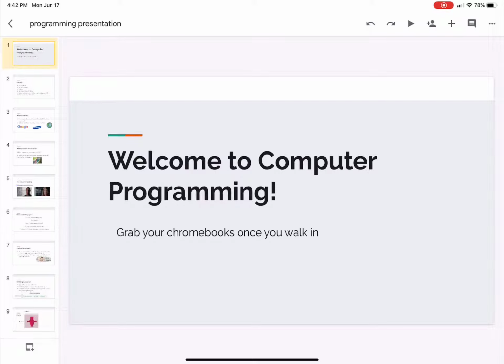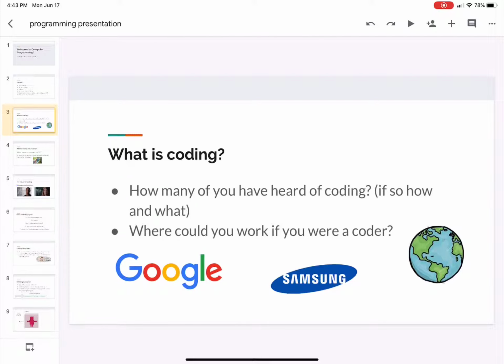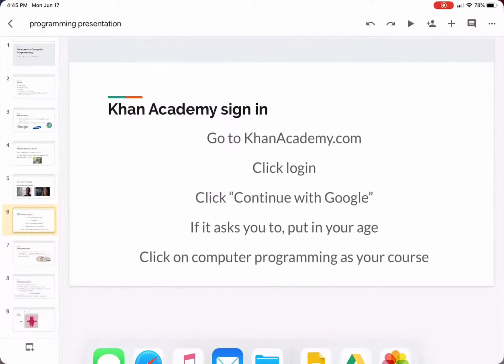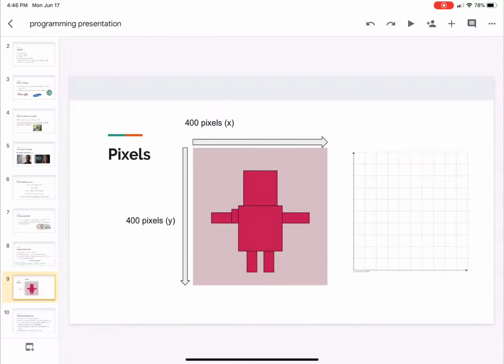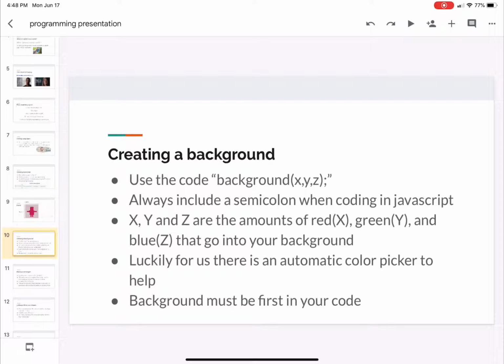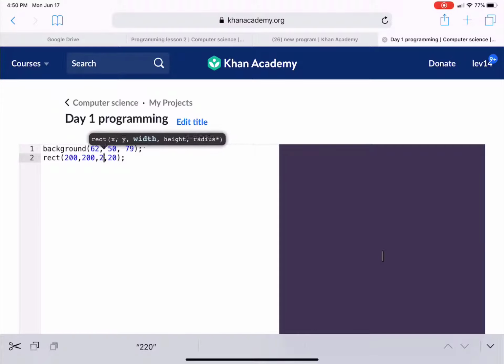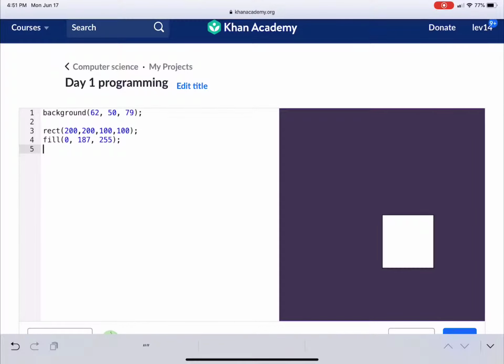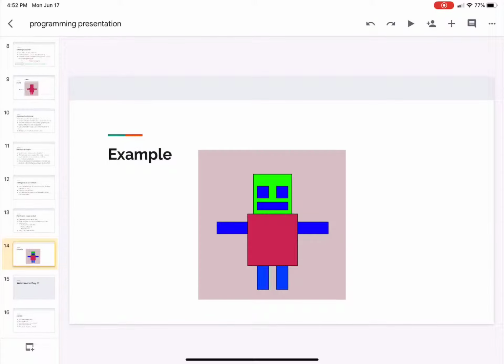Code Class Curriculum Tutorials Day 1